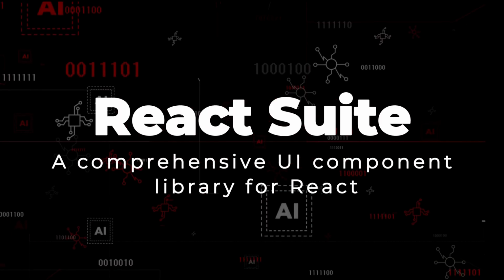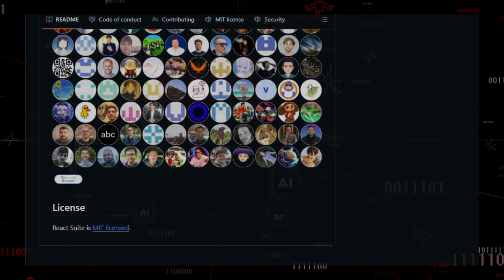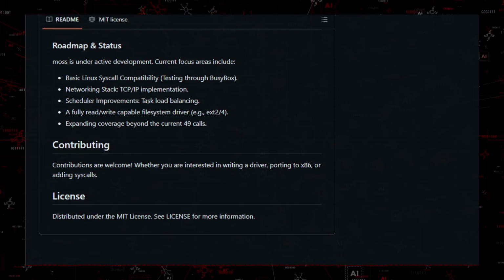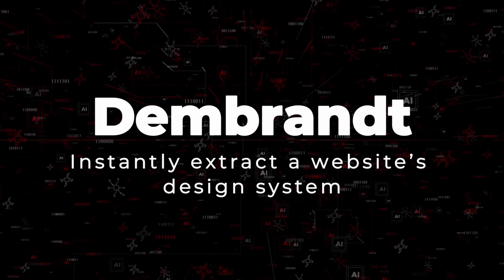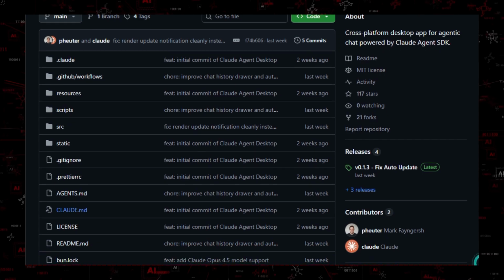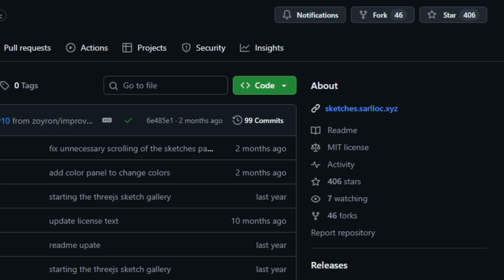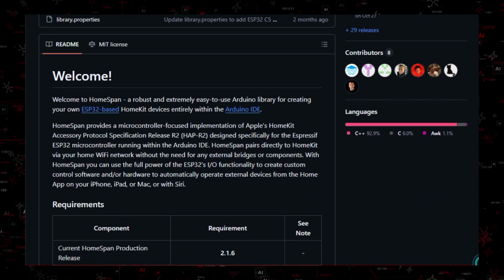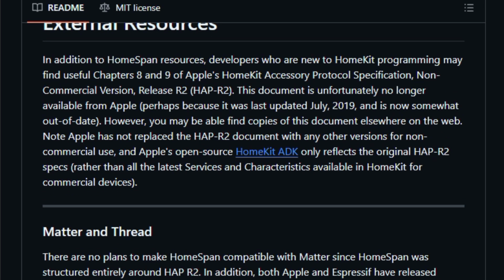Best Open Source Dev Tools 2025: React Components, AI SDKs, 3D & Smart-Home Hacks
"In this video we highlight seven powerful open-source dev tools worth checking out. From React Suite — a full-featured React UI toolkit — to mgrep for semantic search, Threejs Sketches for browser 3D art, and HomeSpan to turn ESP32 boards into HomeKit smart devices, there’s something for frontend, backend, AI, and hardware developers alike.

📌 Timestamps :
00:00 - Intro Part
00:38 - React Suite
02:03 - Moss
03:30 - mgrep
04:48 - Dembrandt
06:03 - Claude Agent Desktop
07:19 - Threejs Sketches
08:30 - HomeSpan